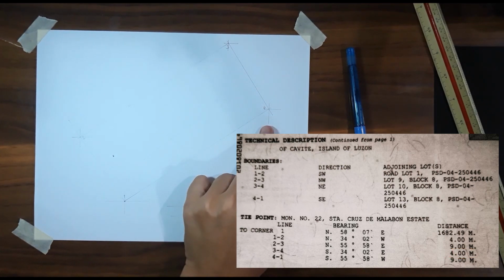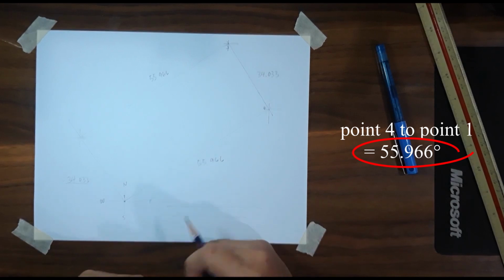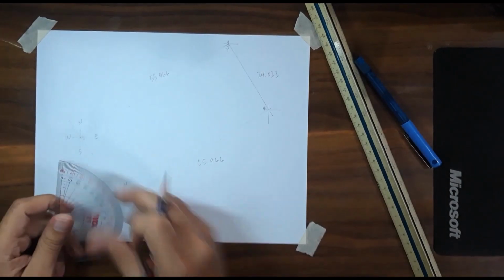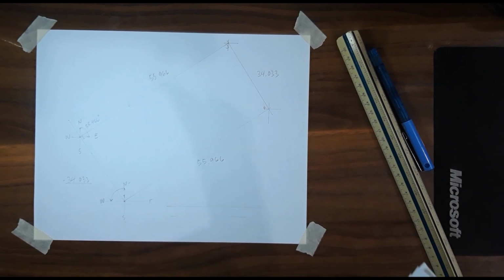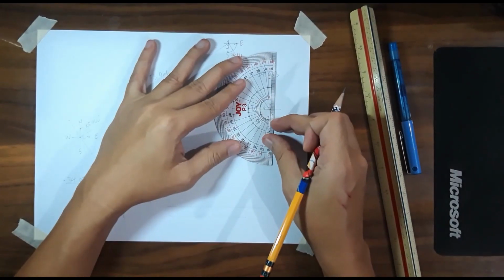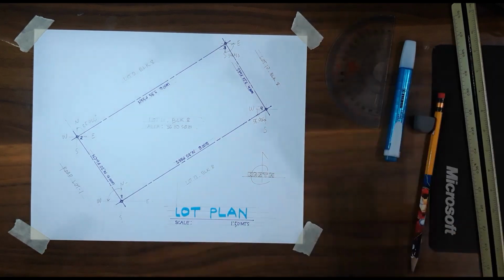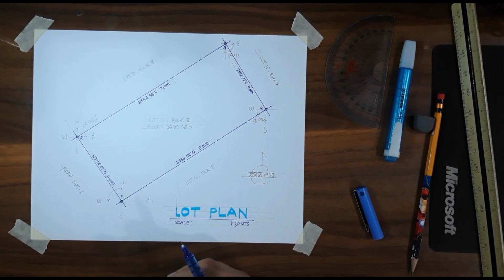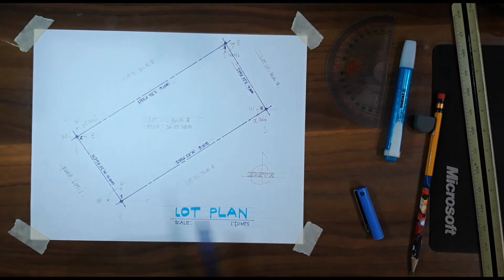ArkiADD Vlog 04 How to draw Lot Plan from your TCT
How to draw Lot Plan from your Land Title (TCT) using manual drafting